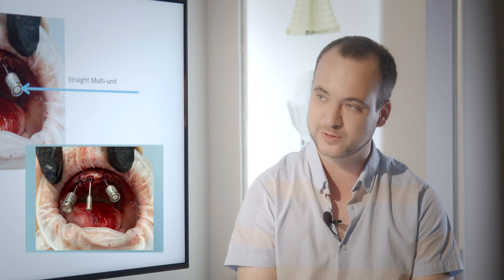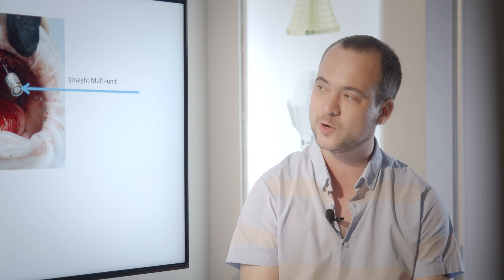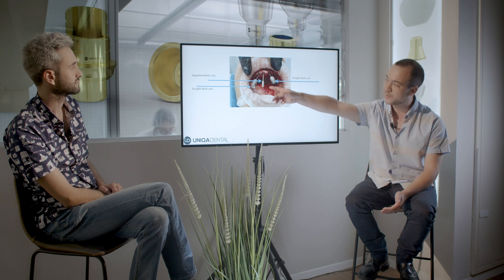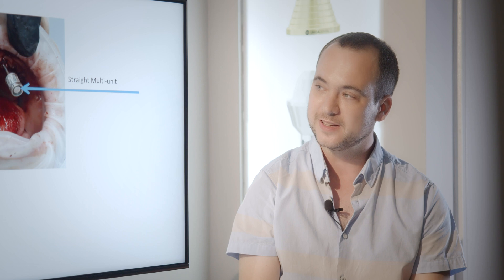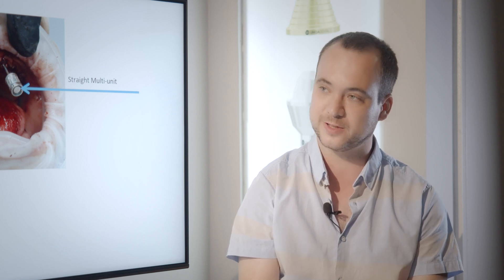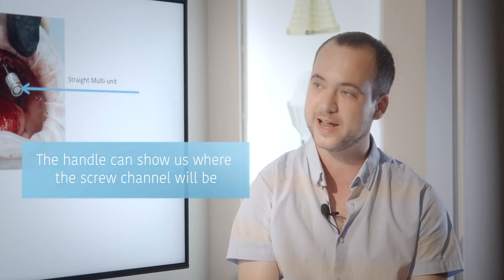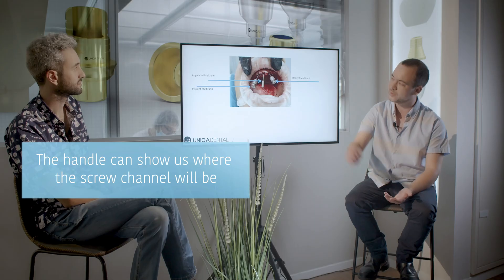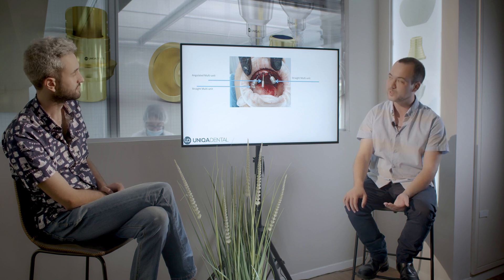What to choose straight or angulated multi units? Dental implants in dentistry. Digital impression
What to choose straight or angulated multi units? How to know where the screw channels will be?
Today, we’ll talk about making an immediate restoration on immediate implantation in cases when you have a lot of multi-units. We’ll also discuss when and how to choose between straight and angulated multi-units and how to know where the future screw channels will be.

In our case, we have different types of multi-units. We have two angulated multi-units, some straight multi-units, and some dental implants.

We prefer to put healing caps and not restore those multi-units. So, after we place the implants, we preferably would like to place an angulated or straight multi-unit. If you place in straight multi-units, you know, right away where the screw channel will be, because this screw channel will be on the same axis of the implant and right above the implant.

When you are placed in an angulated multi-unit, in many cases, you can’t see right away where the screw channel will be. It's hard to know exactly where the screw channel will be. So, for angulated multi-units, we have a type of handle that helps us position the multi-unit on top of the implant. With that handle, we can also see where the future axis will be.

The next step would be taking impressions. On top of all the multi-unit, we place scan abutments. We used different types of multi-units: V-type for the straight multi-units and D-type for the angulated ones.

We took impressions on top of all the multi-unit and with these impressions, we made a temporary restoration. It was made the next day and screwed to the multi-units.

You don't have to use implant-level scan abutments. We talked about this in the previous CAD CAM topic. You can use an implant-level scan abutment if you're not sure, but in cases where you are sure what type of multi-unit you have, you can use the multi-unit inserted in the implant and take impressions straight on the multi-unit.

When you can see the picture with this handle, you can see where approximately the screw channel will be. You make all the processes much simpler. You don't have to use implant-level scan abutments. In this case, the doctor saw the angulation with the handle and because he saw the angulation, he knew what type of multi-unit to use. The result is good, all the screw channels go out to the occlusal area.

00:00 It's hard to know exactly where the screw channel will be.
00:29 Making an immediate restoration on immediate implementation
02:45 What is the next step?
03:33 At least one implant level scan abutment
04:00 The screw channel will still come out vocally
05:00 You can change this multi-unit impressions with an angular multi-unit.
06:03 Immediate loading on multi-units.